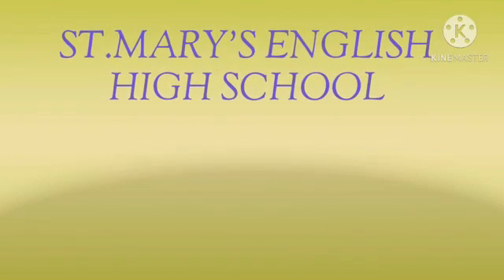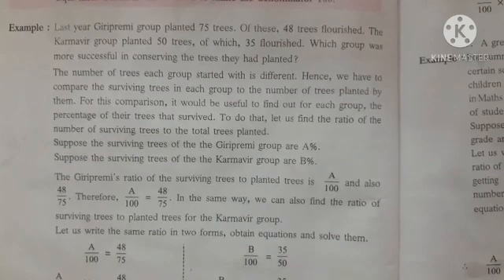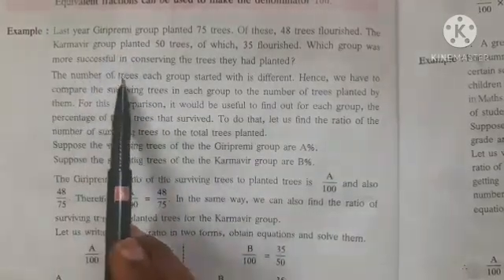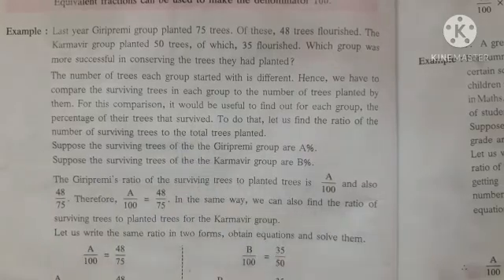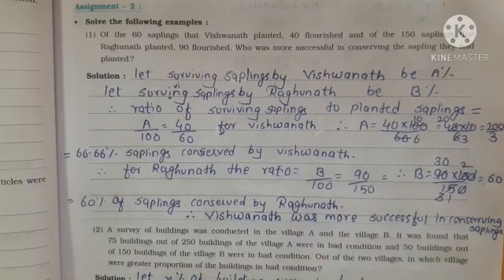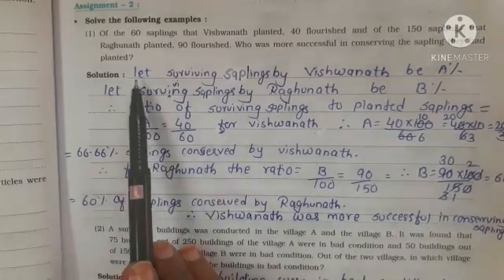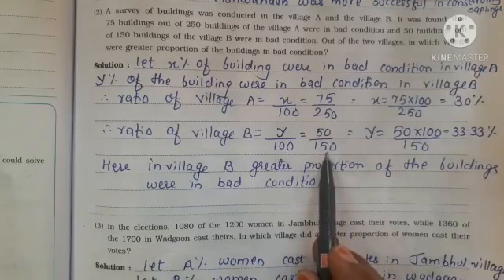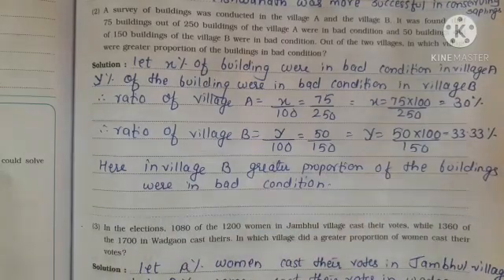Std: 6.Sub: Maths.Chp.12. Percentage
Video on Percentage